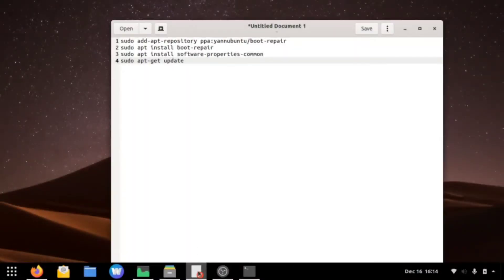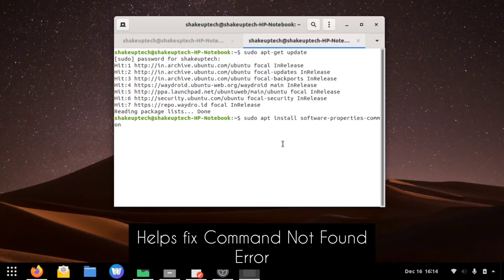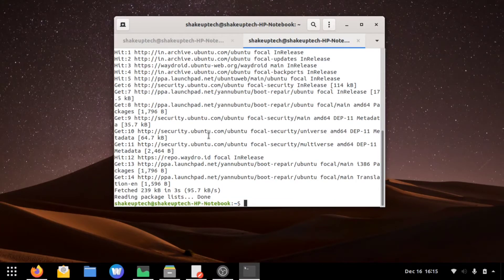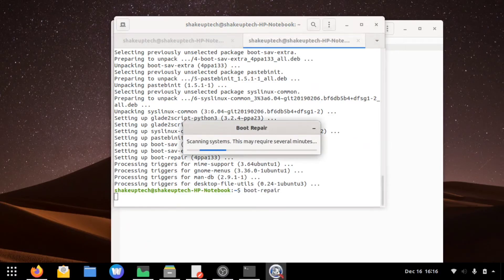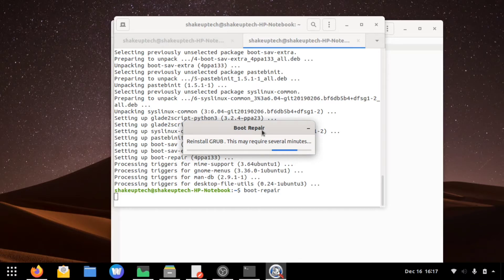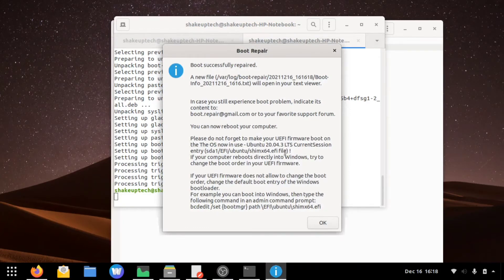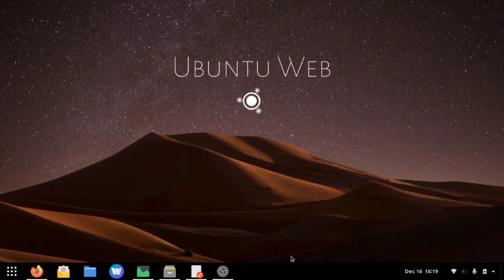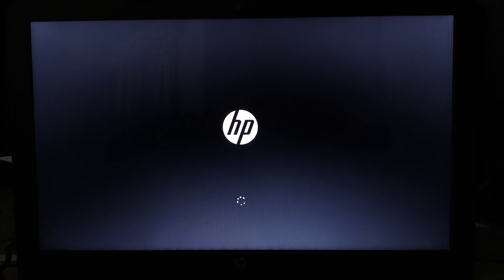Fix Missing Dual Boot GRUB Menu | Linux/Windows UEFI Dual Boot Error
In this video I've shown how you can fix the Dual boot issue. When we install Linux in Dual Boot with Windows, sometimes the Dual boot GRUB menu asking to choose between Windows and Linux doesn't appear. With some commands we can fix that issue by reinstalling some entries.